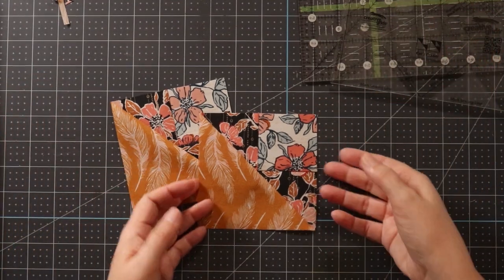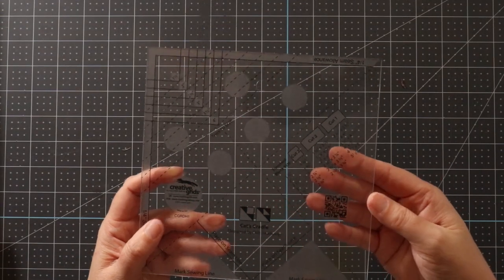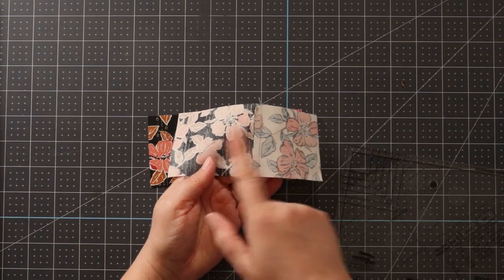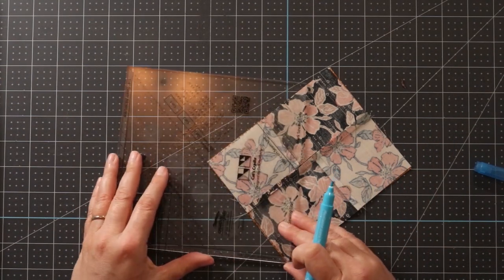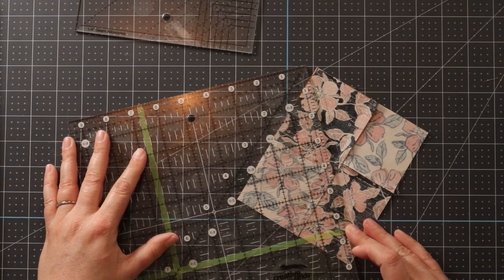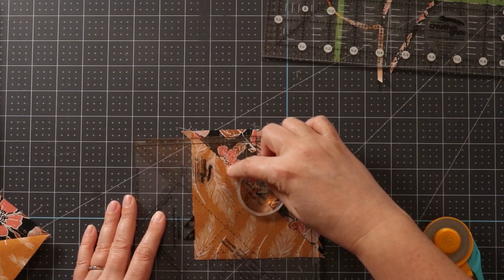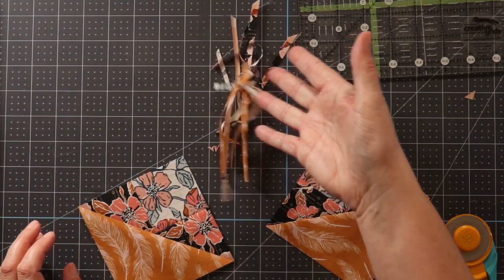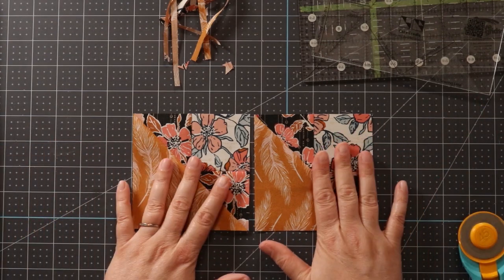How to use the Cat's Cradle Ruler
The Cat's Cradle Ruler by Creative Grids is a fun and easy way to make these Cat's Cradle Units two at a time.